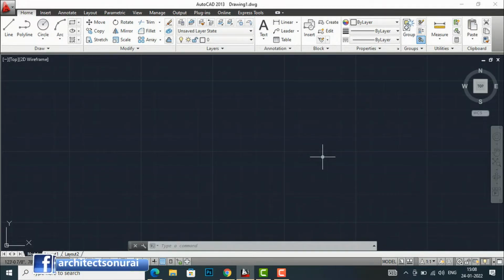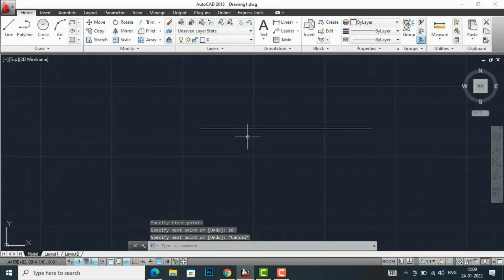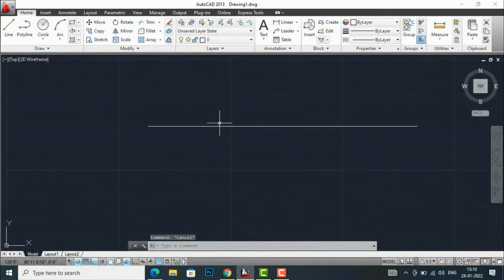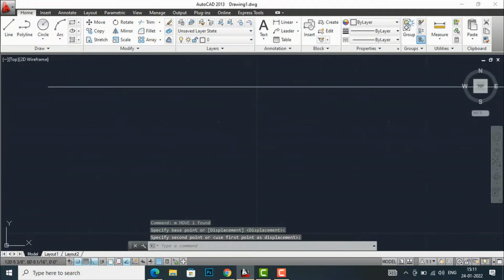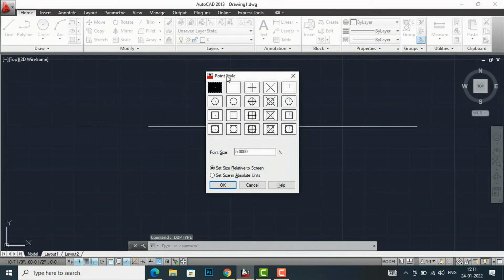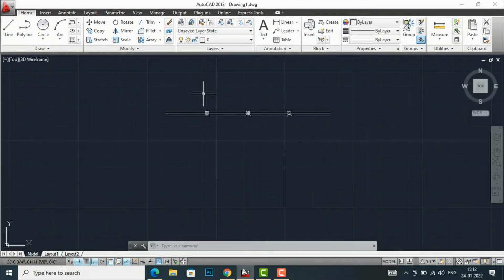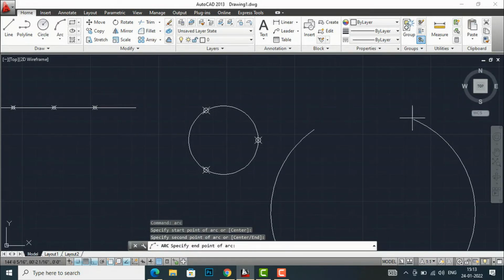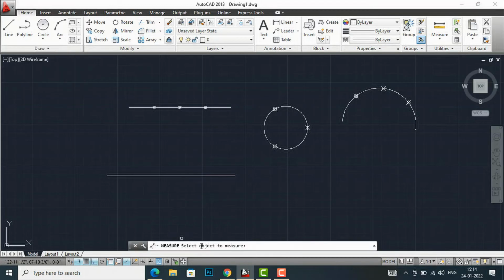PART 14-DIVIDE,POINT STYLE ,MEASURE IN AUTOCAD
How to divide a line
How to divide circle
How to divide an Arc
Point Style in AutoCAD
Measure line